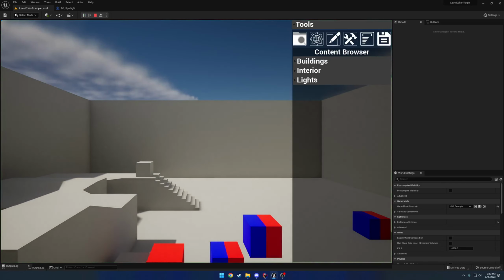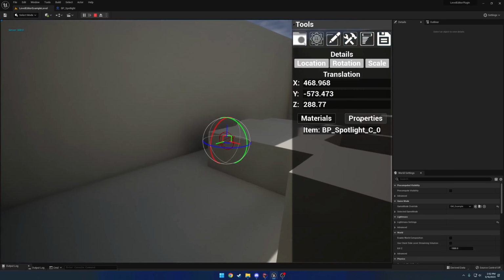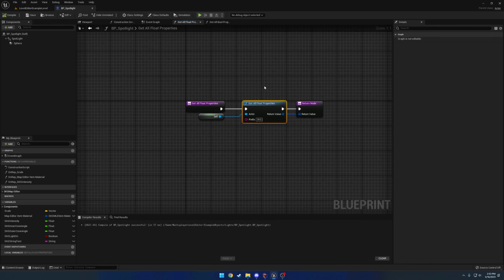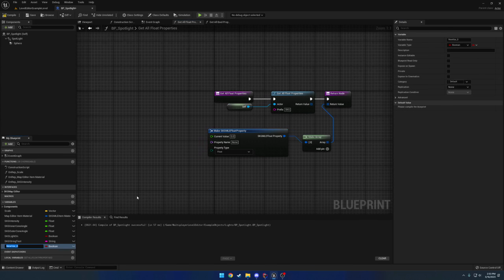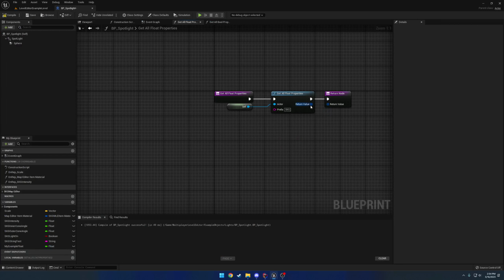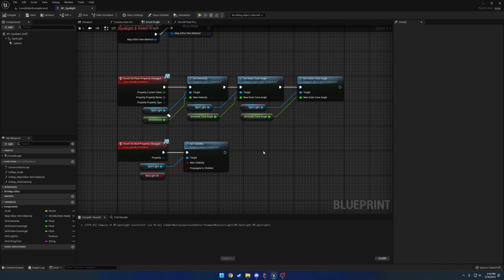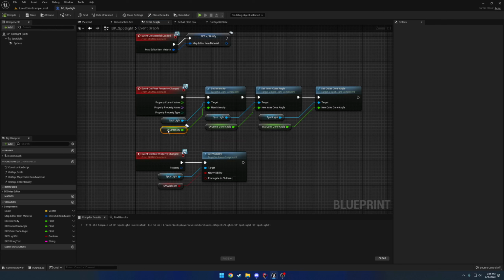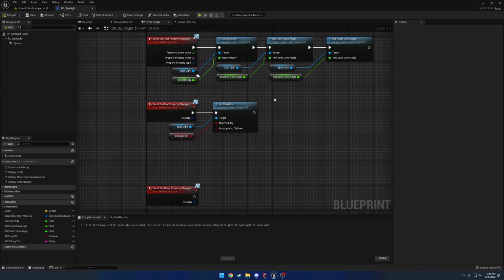In-Game Multiplayer Level Editor: New Properties System